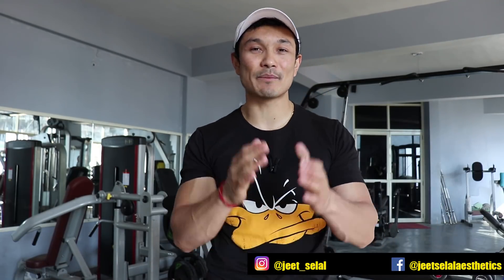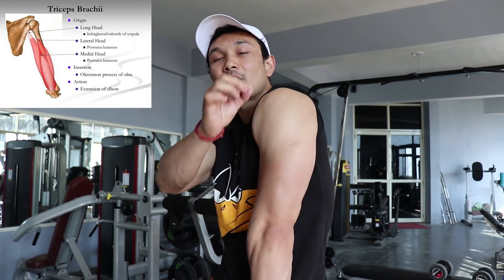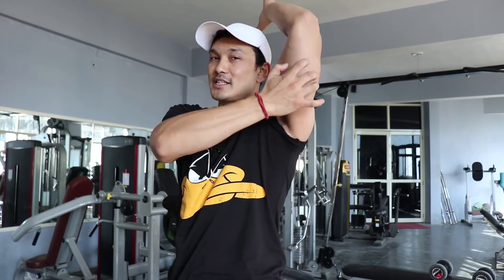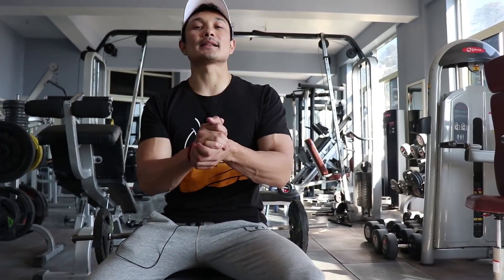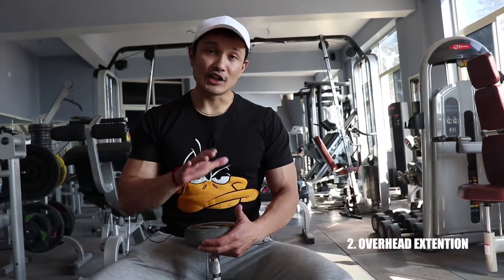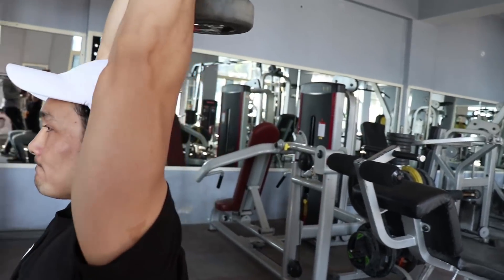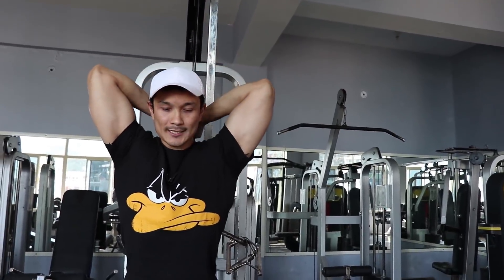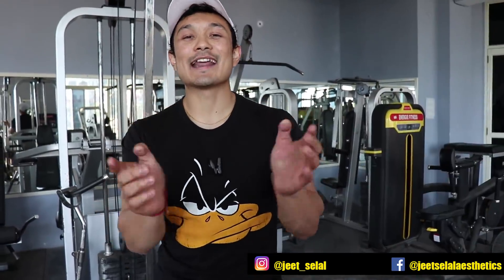TRICEP LONG HEAD- "Scapula" technique to grow bulging sweep(Exercise science)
Many of you struggling to build a bulging triceps sweep (Long head) and have a weak overall triceps development. This video explains the correct exercise science to hit the LONG HEAD of triceps with an advanced technique used by professional athletes and 3 major exercises to activate it.